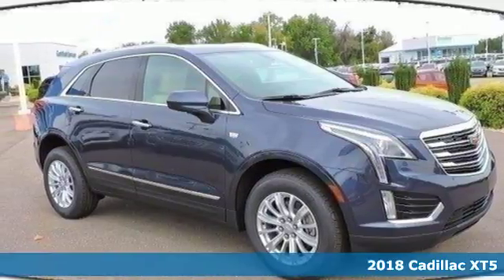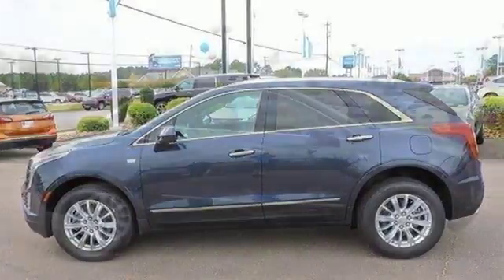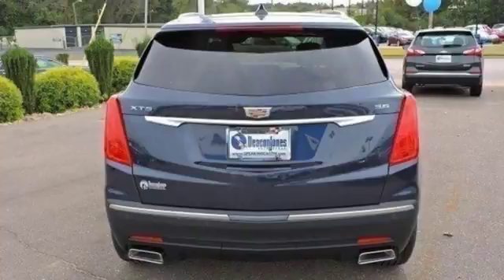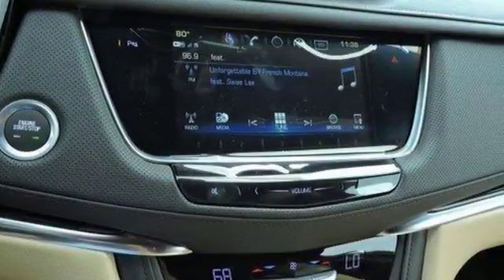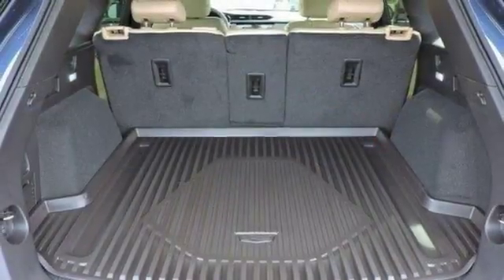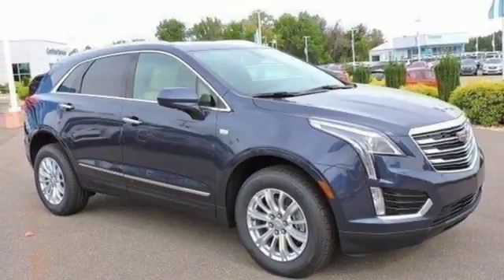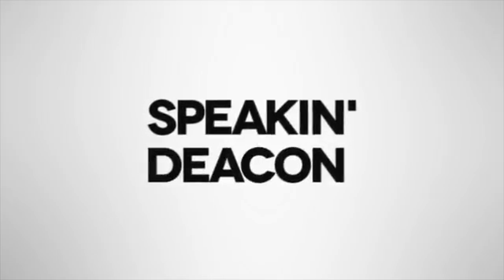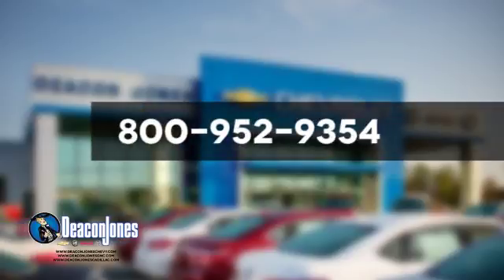2018 Cadillac XT5 Smithfield NC Selma, NC #580013 - SOLD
Year: 2018
Make: Cadillac
Model: XT5
Trim: FWD 4dr
Engine: 3.6L V6 Cylinder Engine
Transmission: AUTOMATIC
Color: HARBOR BLUE METALLIC
Interior: SAHARA BEIGE/JET BLACK ACCENTS OKAPI STRIPE DESIGN
Stock #: 580013
VIN: 1GYKNARS0JZ148967
FUEL EFFICIENT 26 MPG Hwy/19 MPG City! HARBOR BLUE METALLIC exterior and SAHARA BEIGE/JET BLACK ACCENTS OKAPI STRIPE DESIGNER WOOD TRIM interior, FWD trim. Onboard Communications System, Remote Engine Start, Dual Zone A/C. AND MORE! KEY FEATURES INCLUDE: Back-Up Camera, Premium Sound System, Satellite Radio, iPod/MP3 Input, Onboard Communications System, Aluminum Wheels, Remote Engine Start, Dual Zone A/C Rear Spoiler, MP3 Player, Keyless Entry, Privacy Glass, Child Safety Locks. OPTION PACKAGES: LPO, INTERIOR PROTECTION PACKAGE includes (CAV) All-Weather Cargo Tray, LPO and (VAV) All-Weather Floor Mats, LPO, ENGINE, 3.6L V6, DI, VVT, WITH AUTOMATIC STOP/START (310 hp [231 kW] @ 6600 rpm, 271 lb-ft of torque [366 N-m] @ 5000 rpm) (STD), TRANSMISSION, 8-SPEED AUTOMATIC (STD). Cadillac FWD with HARBOR BLUE METALLIC exterior and SAHARA BEIGE/JET BLACK ACCENTS OKAPI STRIPE DESIGNER WOOD TRIM interior features a V6 Cylinder Engine with 310 HP at 6600 RPM*. EXPERTS RAVE: Great Gas Mileage: 26 MPG Hwy. VISIT US TODAY: Choose from thousands of preowned vehicles at Deacon Jones. Deacon Jones opened his first used car lot in 1974 in Princeton, NC and has offered quality preowned vehicles to Johnston and surrounding counties for 34 years. Find domestics and imports- something to fit everyone's budget. Financial Hardships? Give Deacon Jones the opportunity to help you reestablish your credit. We look forward to assisting you with your next vehicle purchase. Eastern N.C.'s Largest Volume Dealer. Horsepower calculations based on trim engine configuration. Fuel economy calculations based on original manufacturer data for trim engine configuration. Please confirm the accuracy of the included equipment by calling us prior to purchase.

Address:
1115 North Bright Leaf Blvd